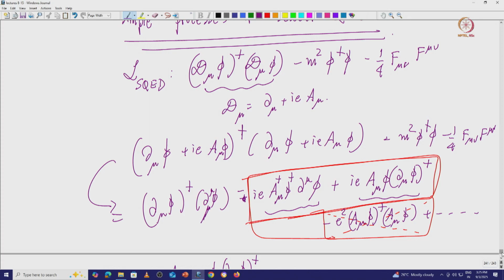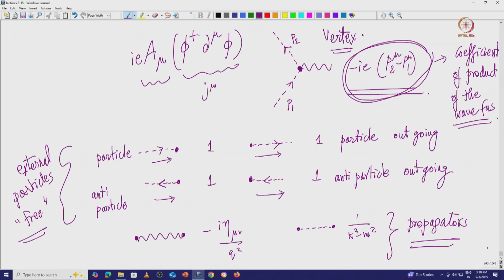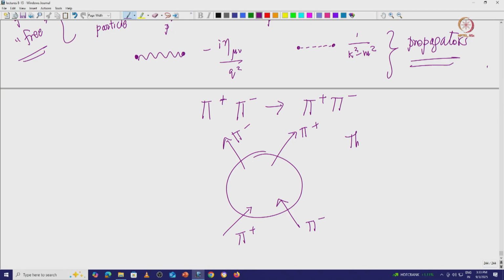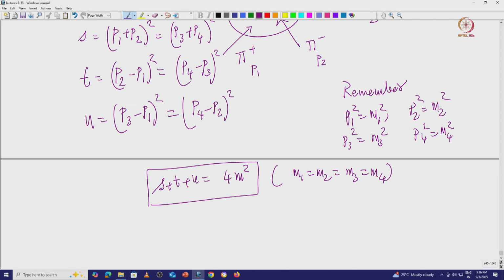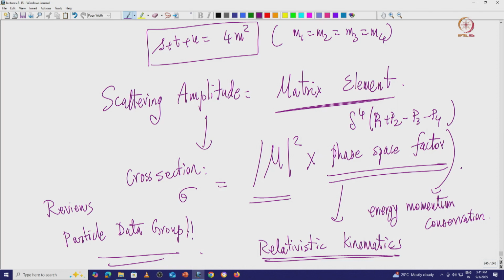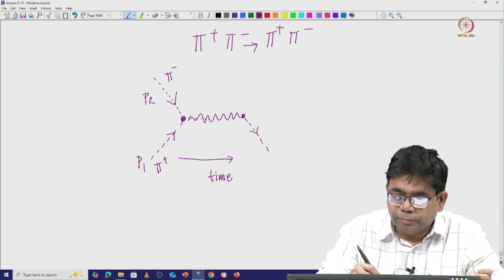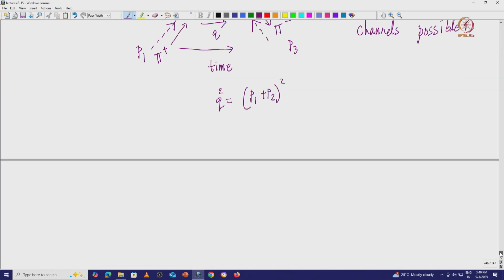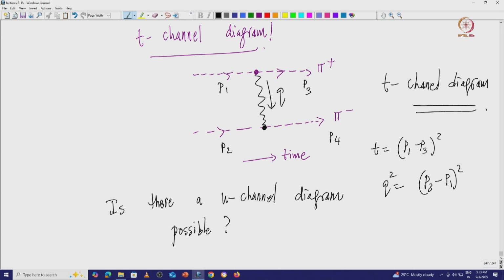Lec 50 Pion-Pion Scattering Channels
Coefficient of product of wavefunctions, vertex, extrenal particles, charge flow, Matrix element, Dyson theorem